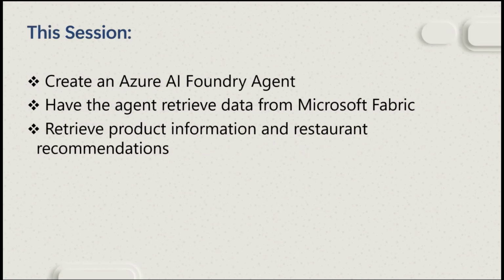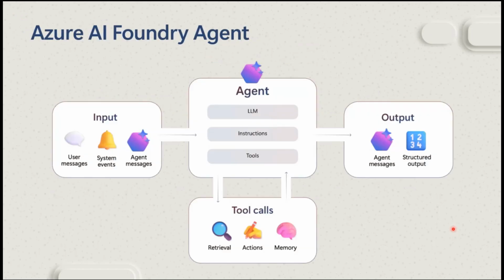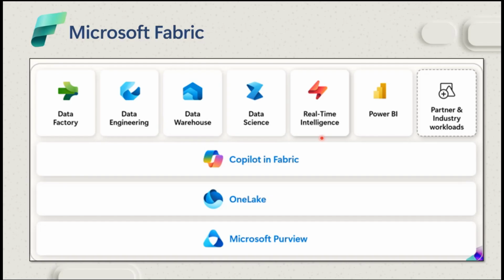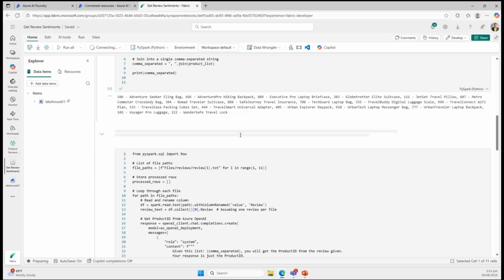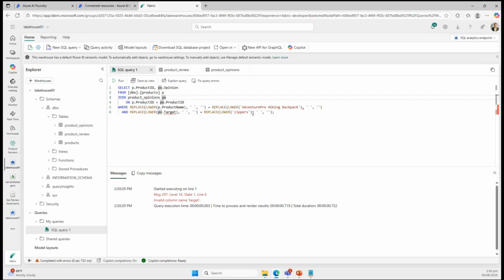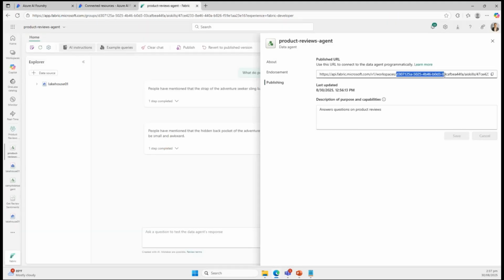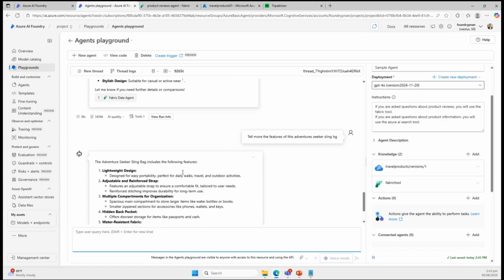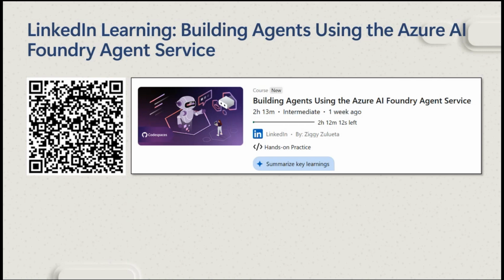Build a Smart AI Agent with Azure AI Foundry + Microsoft Fabric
Want to see how Conversational AI is really built? 🤖
In this session, Microsoft MVP Ziggy Zulueta (AI expert & LinkedIn Instructor) walks you through creating an Azure AI Foundry Agent that connects to Microsoft Fabric datasets to deliver powerful, real-time answers.

Hosted by LetsBuildAiAgents webinar series from Dear Azure (Kasam Shaikh’s community) in association with Iskillsetu, this masterclass will give you practical insights into:
✅ How to set up Azure AI Foundry Agents
✅ Connecting Microsoft Fabric datasets seamlessly
✅ Building conversational interfaces that actually work
✅ Real-world use cases for developers, architects & data leaders

💡 Whether you’re into AI, Data, or Cloud, this session is packed with hands-on value.